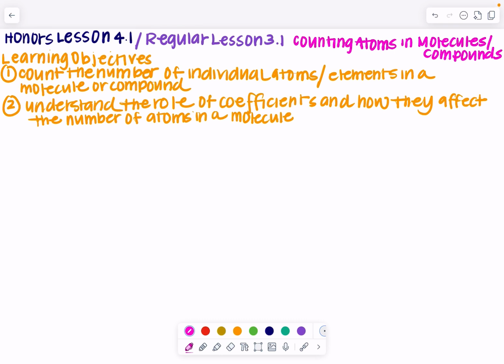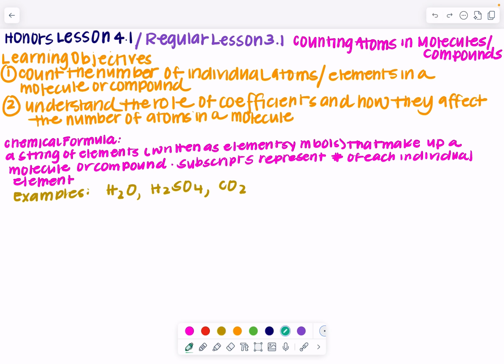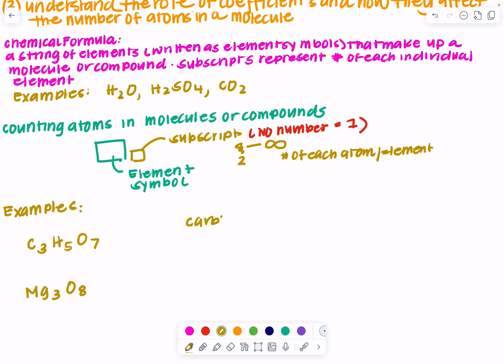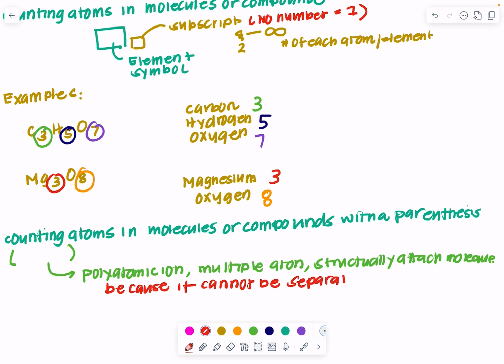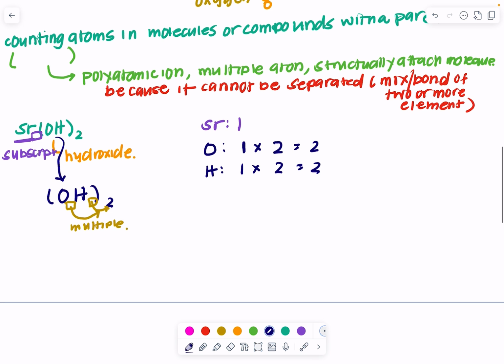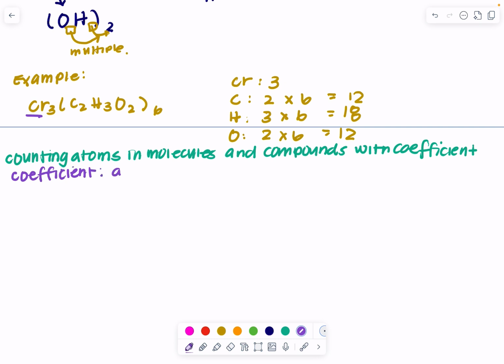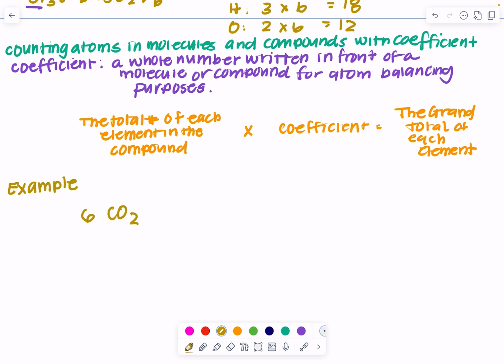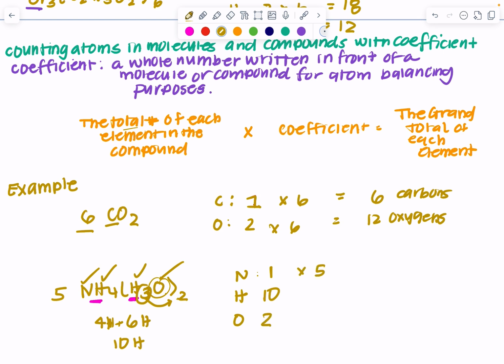Honors Lesson 4.1/Regular Lesson 3.1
Honors Lesson 4.1 Counting Atoms in Molecules and Compounds
Regular Lesson 3.1 Counting Atoms in Molecules and Compounds